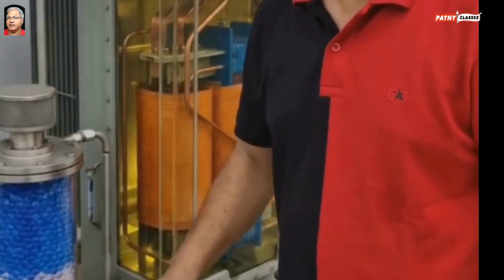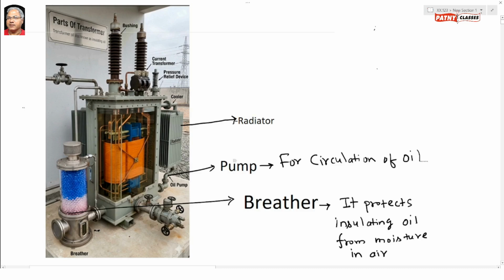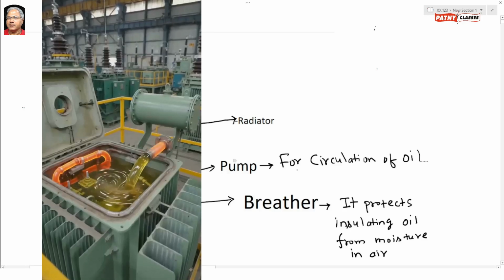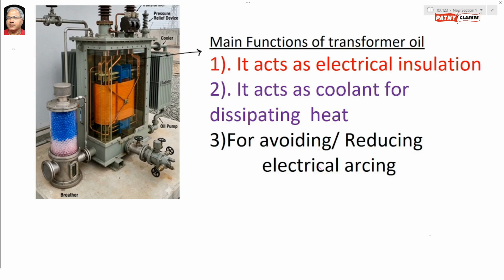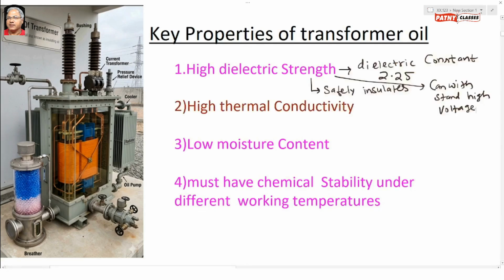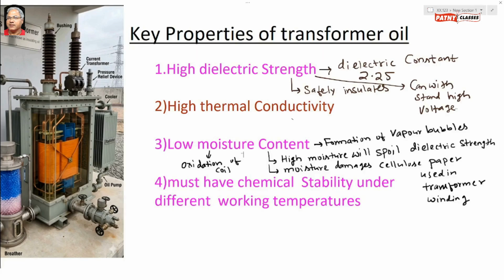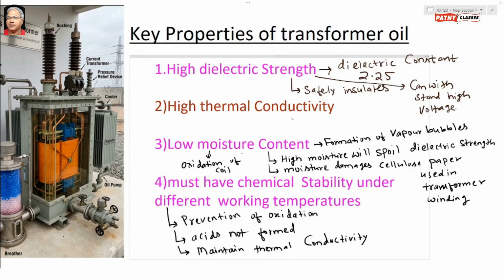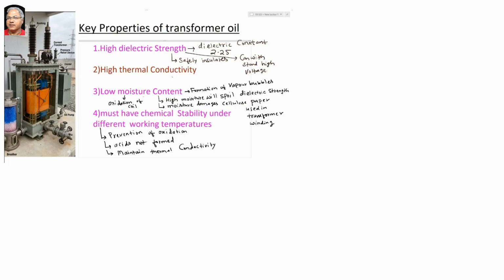Transformer Oil: Properties, Functions, and Core Components | transformer Oil "cooling insulation,"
"Transformer Oil properties" and "cooling and insulation,"   Transformer Oil ("Transformer Oil," "Insulating Oil," and "Coolant") to understand why transformer oil so important in a  transformer. Whether you are a student or an electrical professional, this video will clarify the technical essentials of transformer cooling and insulation.
In this video, we cover:
• Introduction to Transformer Oil: Understanding the basics and why it’s essential for high-voltage equipment.
• Different Names of Transformer Oil
• Application: Exactly in which part of the transformer insulating oil is used
• Core Components & Functions:
     * Breather: The role of the breather and how it maintains oil health.
      * Pump & Radiator: How the pump and radiator work together to manage heat.
* The Link: Understanding the critical connection between the oil, the pump, and the radiator system.
• Key Functions: Exploring the dual role of transformer oil as both an insulator and a coolant.
Requesting viewers if they already using transformer in their factory, or manufacturer  then please write down commercial names of transformer oils.
Chapters :
00:00 introduction transformer oil
00:14 different names of transformer oil
01:33 in which part of transformer insulating oil is used
01:47 Breather, pump and radiator of transformer -function of breather
03:12 link of oil and pump - radiator of transformer
04:29 3 important functions of transformer oil
05:57 different properties of transformer oil

list=PL2DEMK1waL0MBaOny5tMq9SsTUR0AoIHE

Channel name : PATNY CLASSES
Subject : Physics ( electrical engineering )
Topic : Transformer oil
Subtopic : Transformer Oil: Properties, Functions, and Core Components